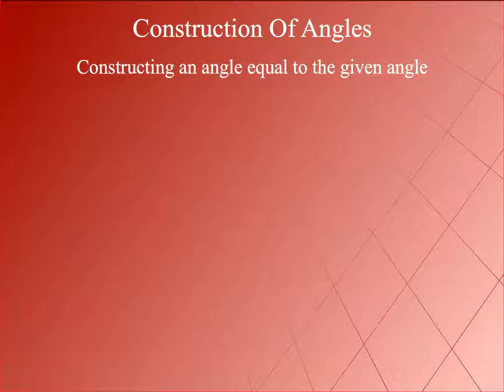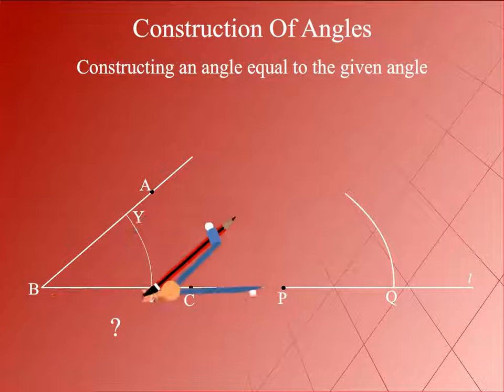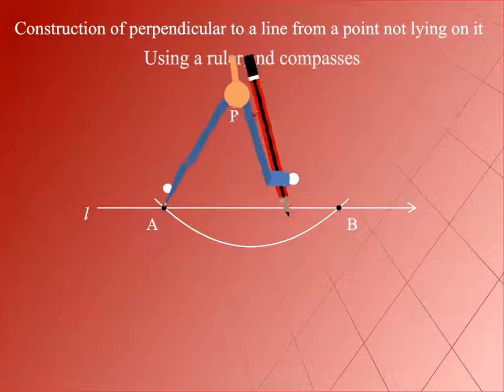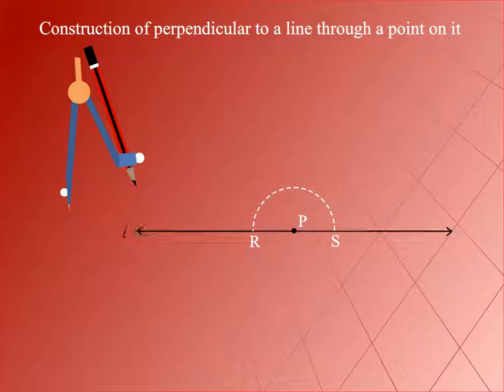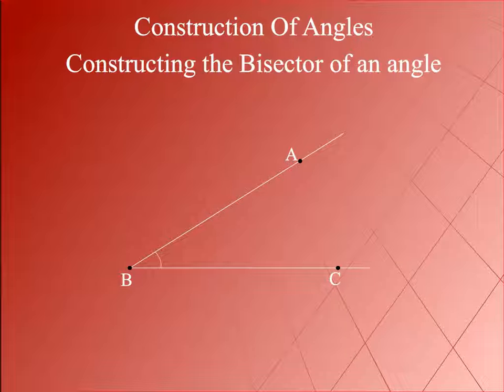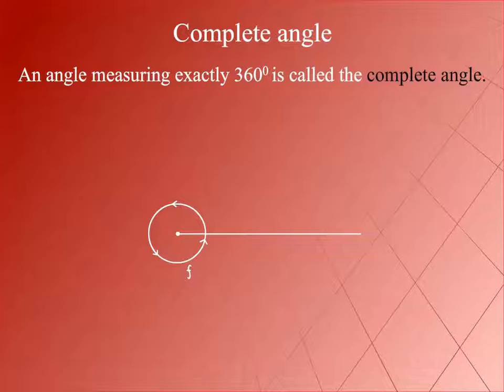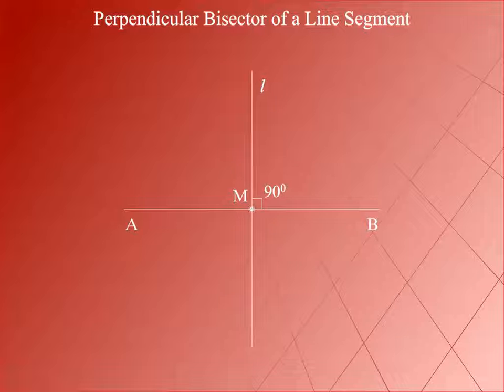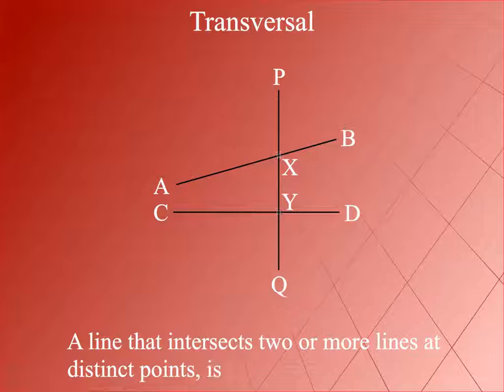Construction of Angle for given angle, Perpendicular line and Bisectors class-7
This video is from Kriti Educational Videos. This mathematical video explains about the construction of angle using the compass when one angle is given. It also explains the construction of perpendicular to line using different geometrical instruments and also the construction of bisector of angle as well as perpendicular line. We can even know about complete angle and transversal. This video is suitable for class-7
Contents:
1. Construction of Angles
2. Construction of Perpendicular line
3. Construction of Angular Bisector
4. Construction of Perpendicular Bisector
5. Complete angle
6. Transversal